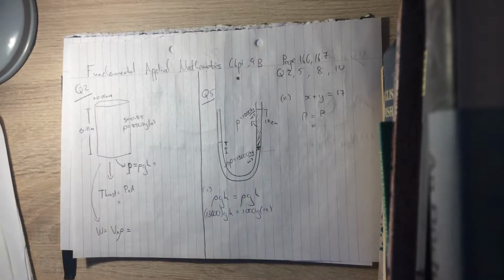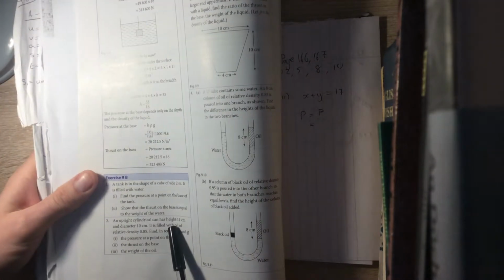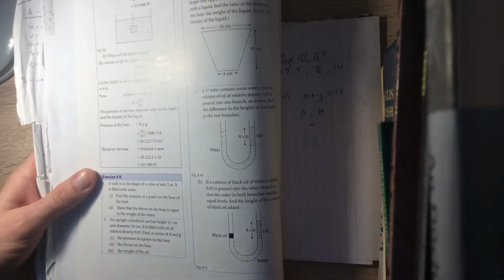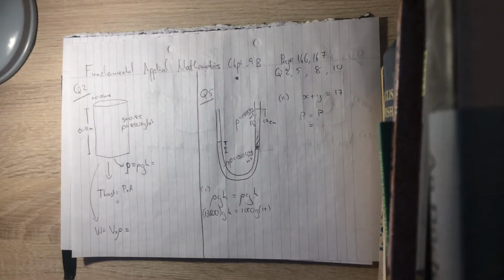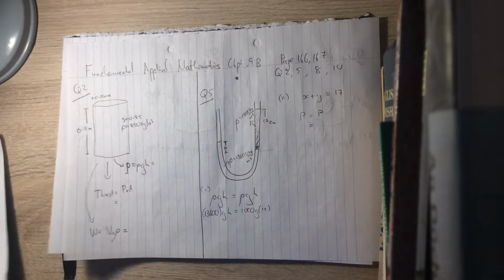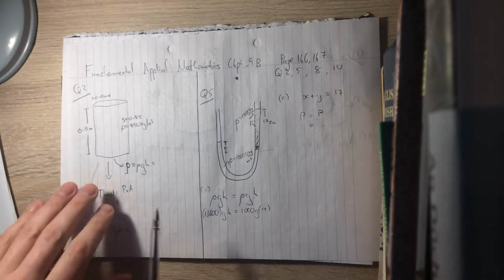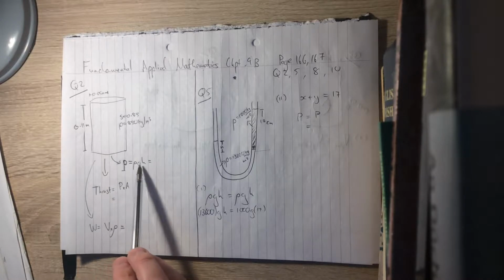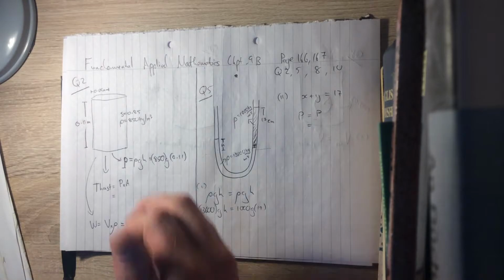Fundamental Applied Mathematics Chapter 9B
Page 166 Q2, 5, 8